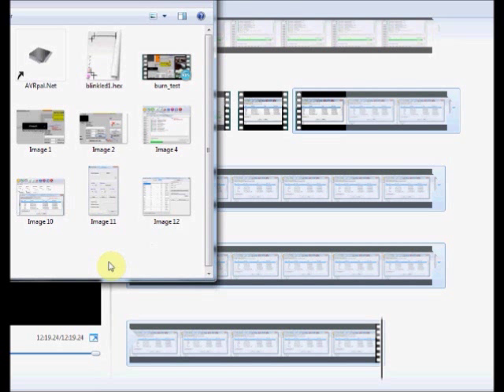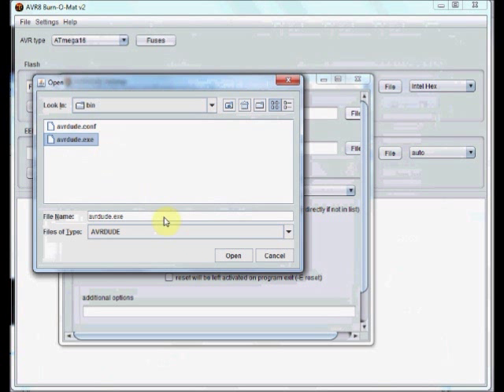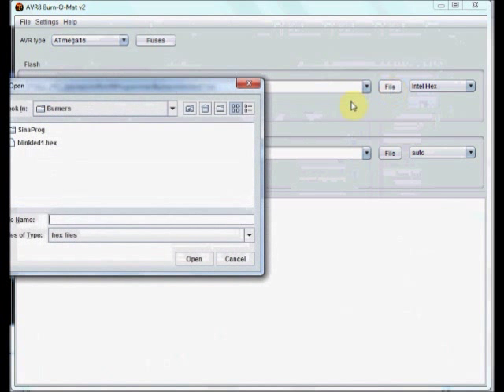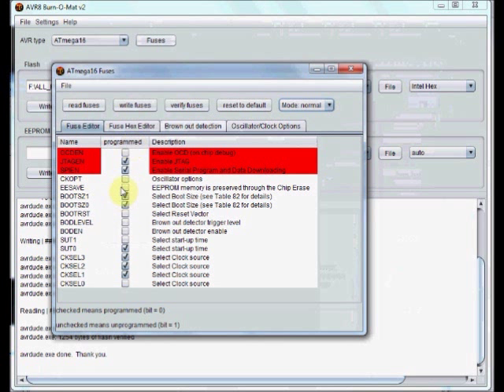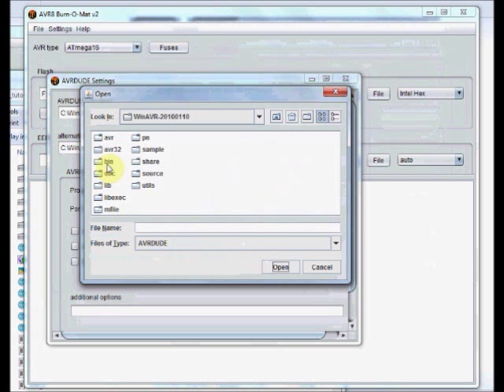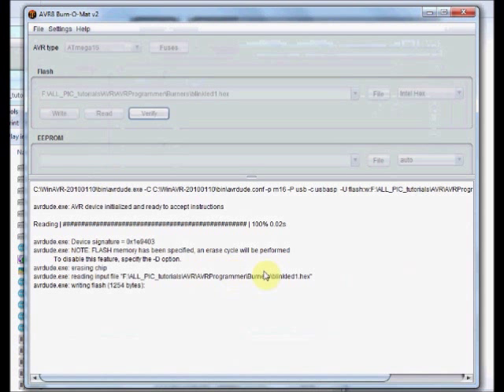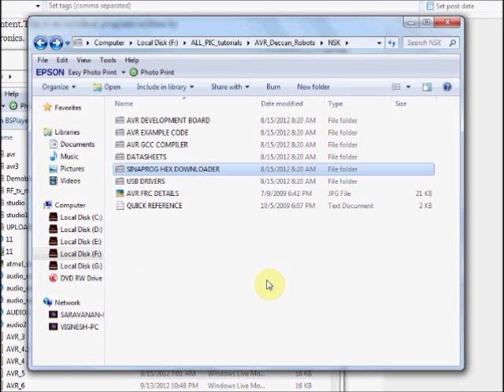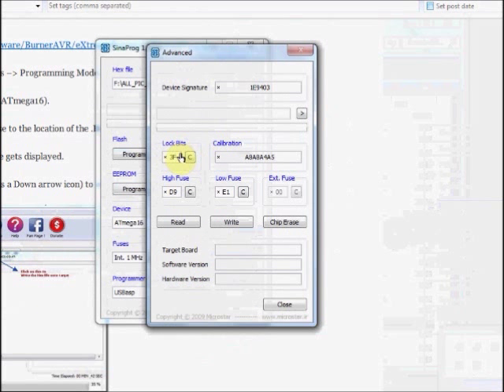AVR Burner Part 2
AVR Burner - AVR Burn-O-Mat , SinaProg